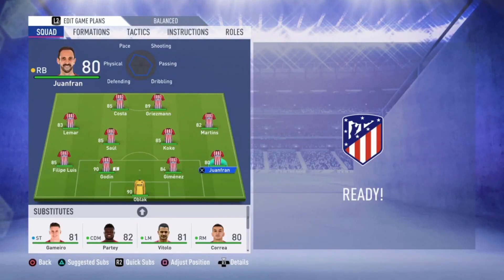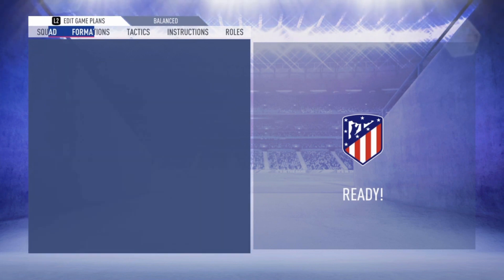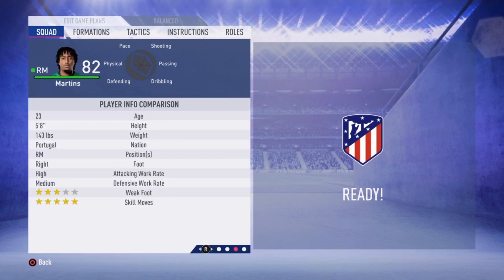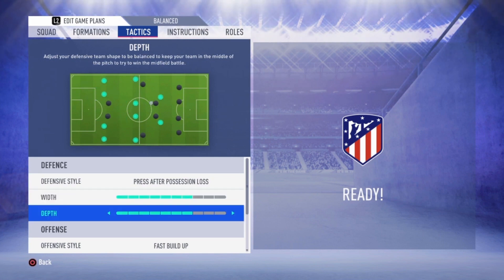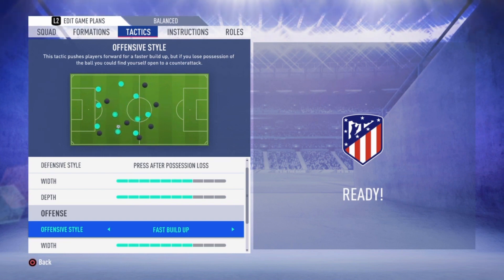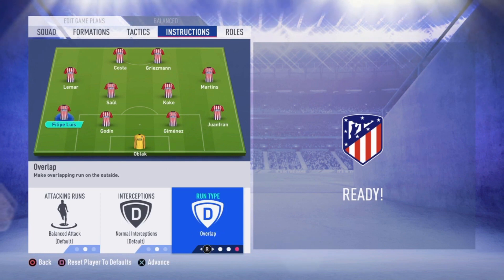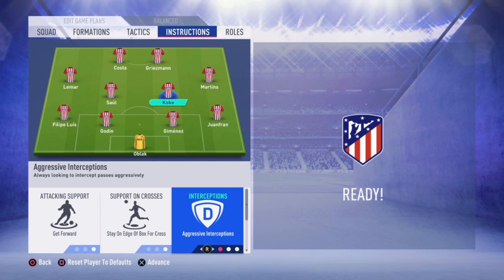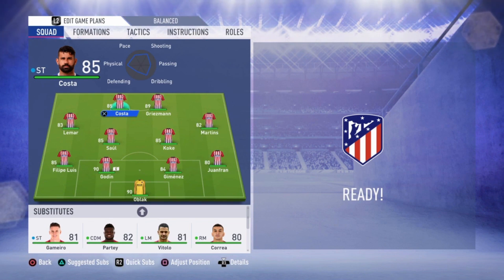FIFA 19 Atletico Madrid review - Best formation, Best tactics and instructions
Please enjoy the video and hopefully its helps you the become a better FIFA player. In this video i show you the best way to play with Atletico Madrid in my oppinion. I show you the best formation, line-up, tactics and instructions. Feel free to let me know what you think about it in the comments.